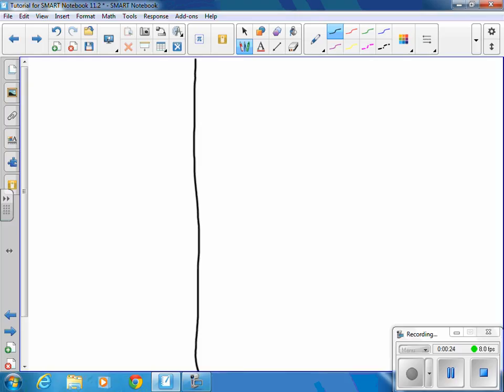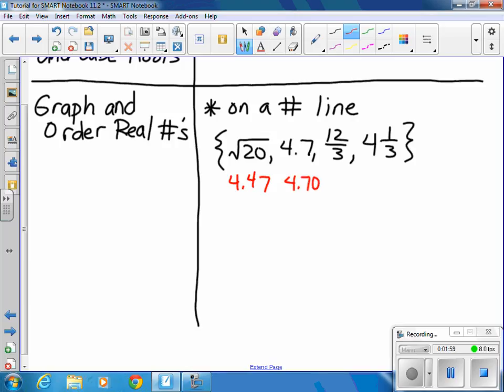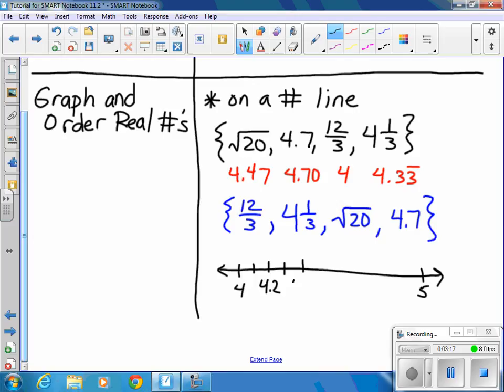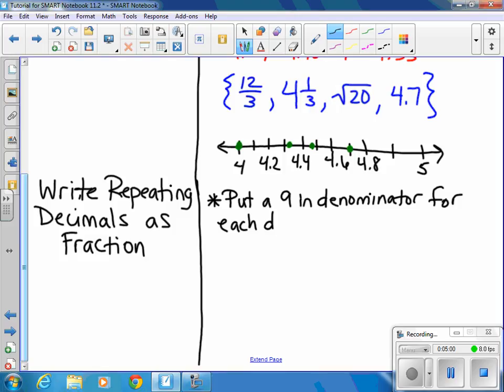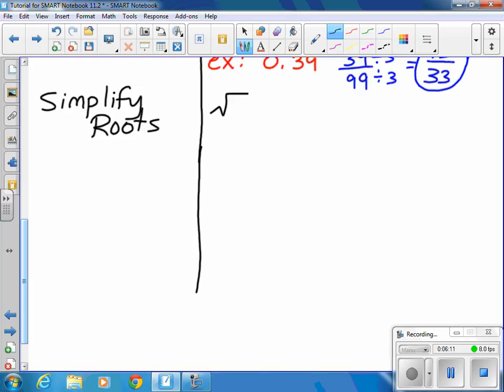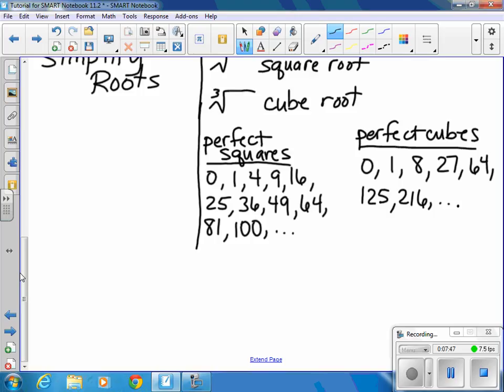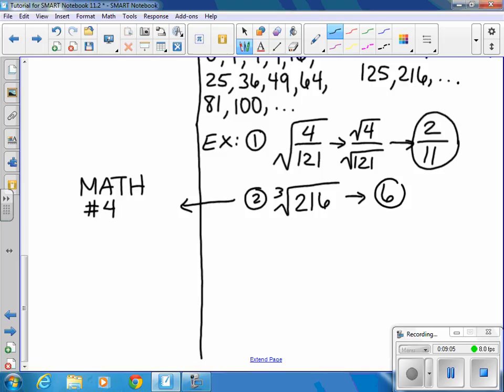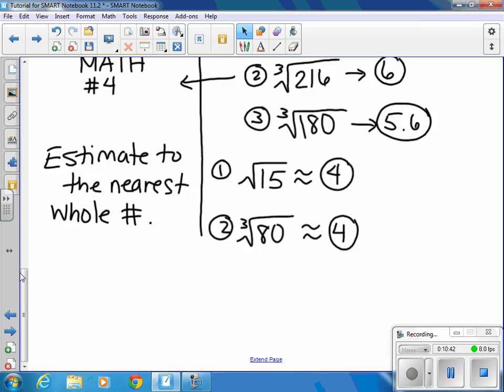square roots and cube roots